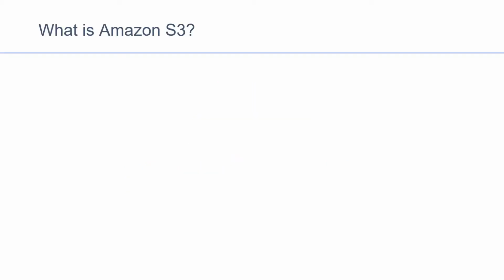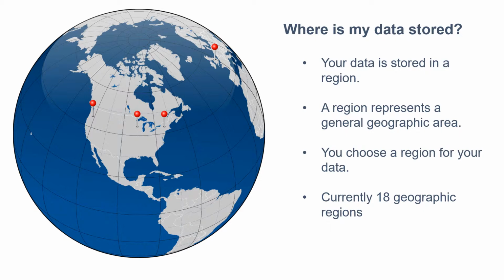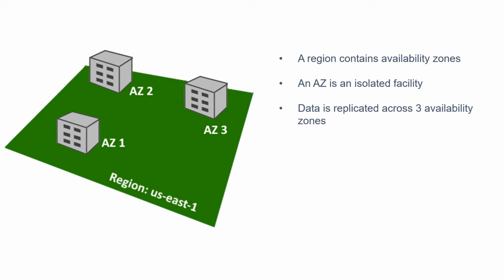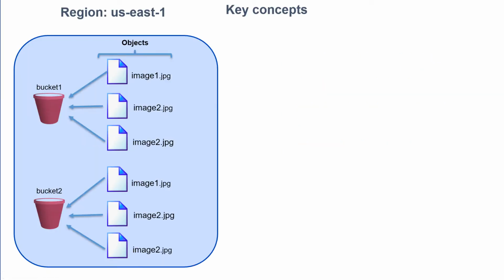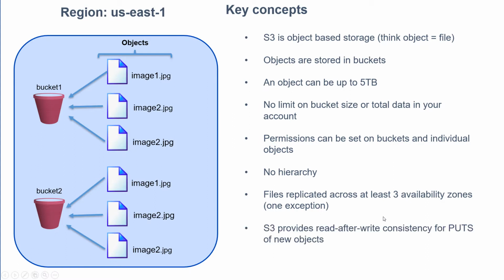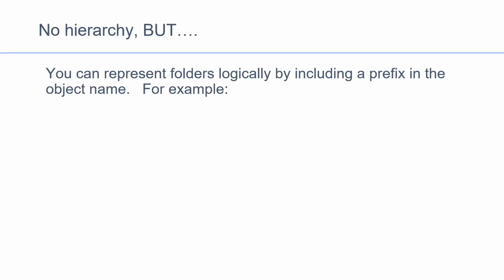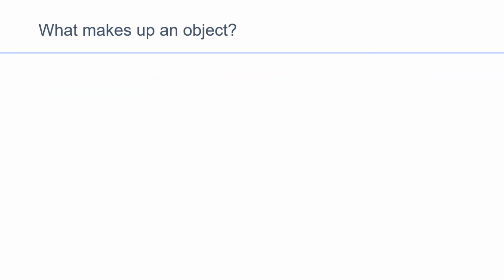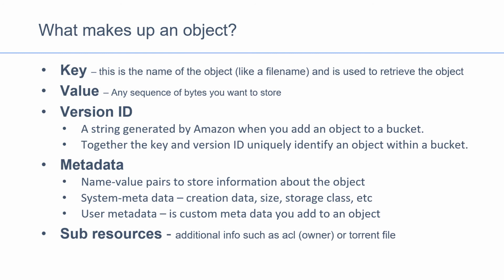What is Amazon S3?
Studying for an AWS Solution Architect or AWS Developer Exam? Checkout this video to learn or review key Amazon S3 concepts.

Want to learn more about how you can use Amazon S3 to take advantage of unlimited, highly available, highly scaleable cloud storage?   Check out my full course here and get access to 5+ hours of hands on learning